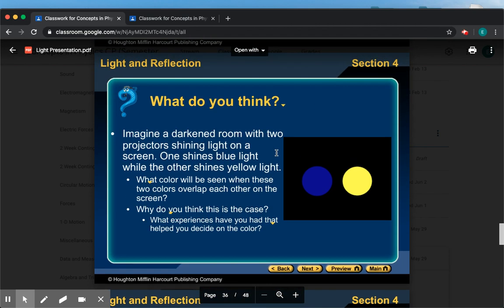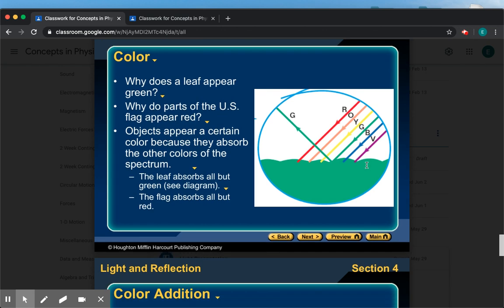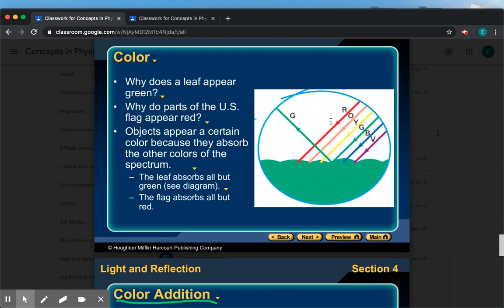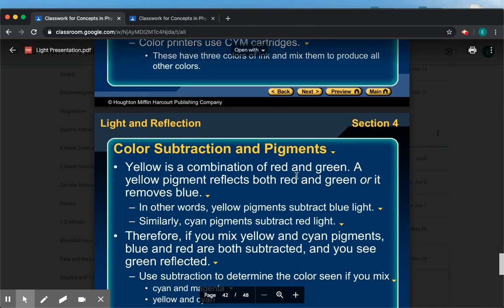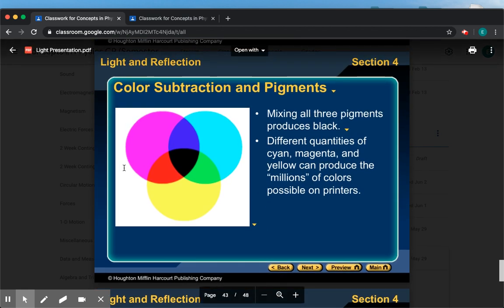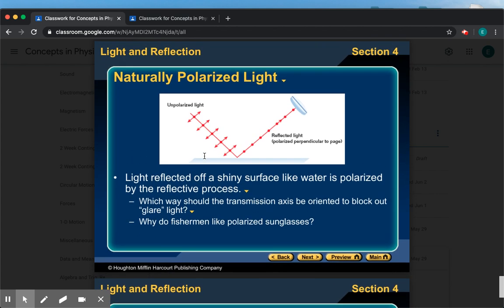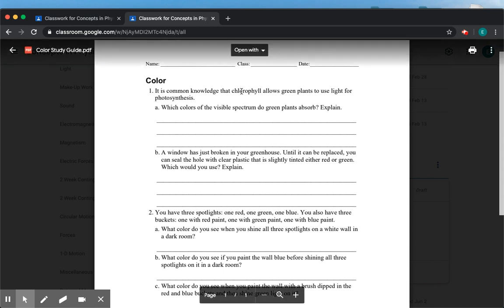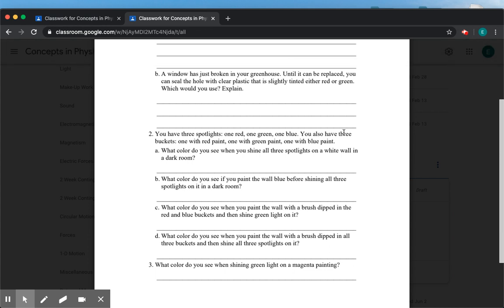Light Day 4 (Colors)